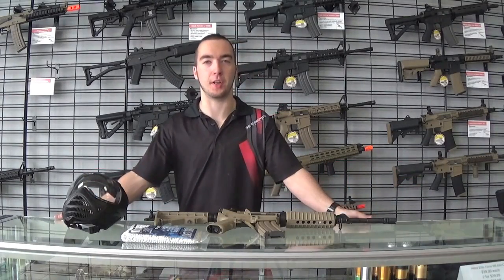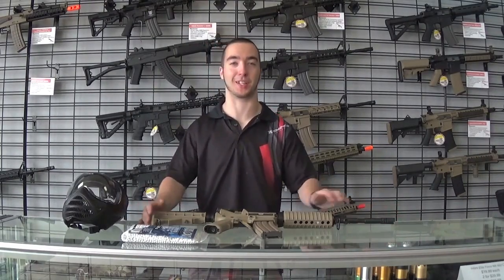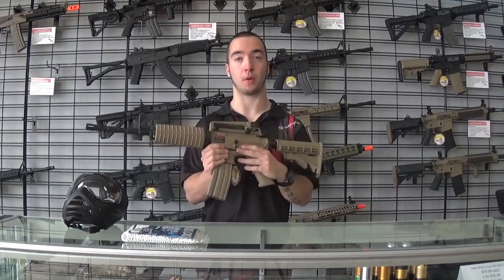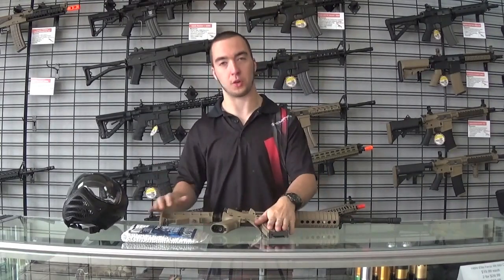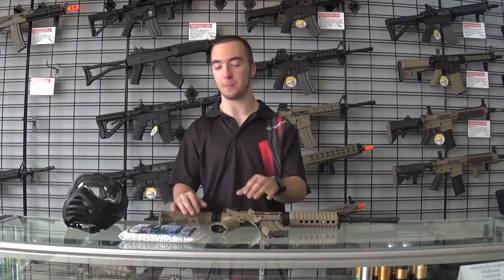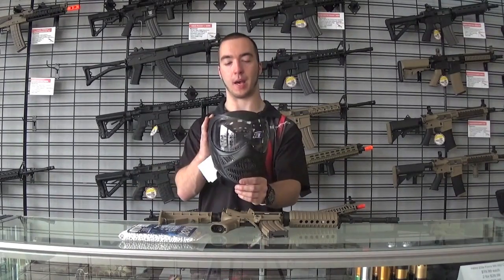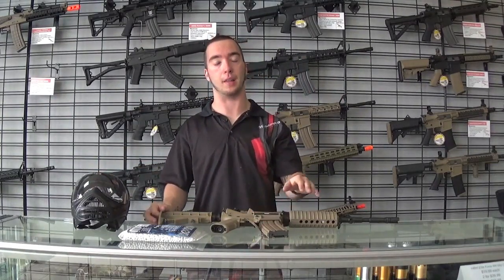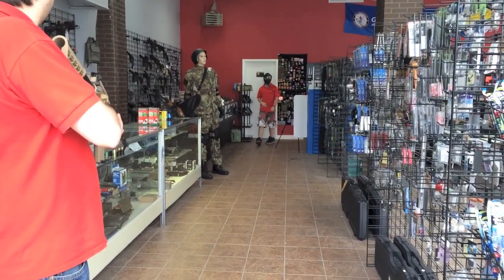Airsoft Explained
What is airsoft? It can be tricky to explain to customers so we hope this video will help answer some questions while showing the gear as well as what it is like to get shot with one.